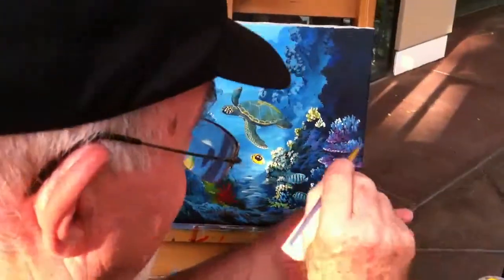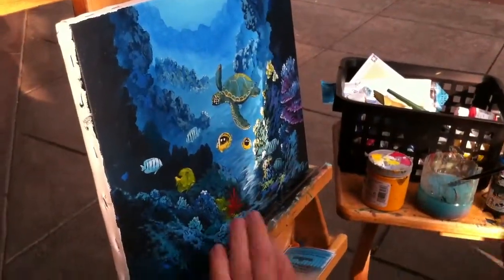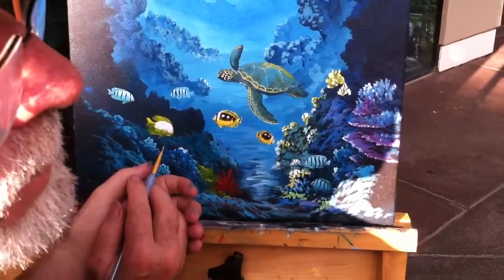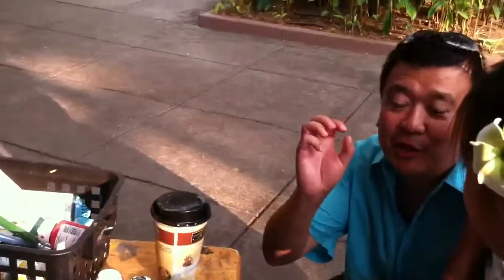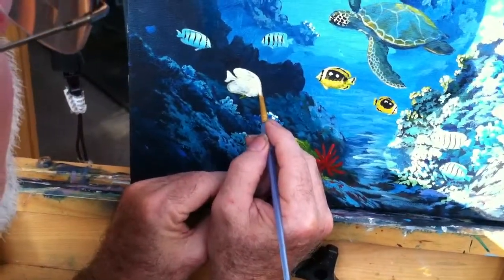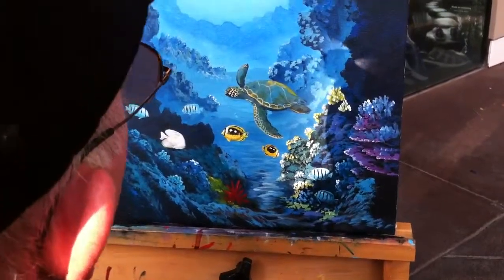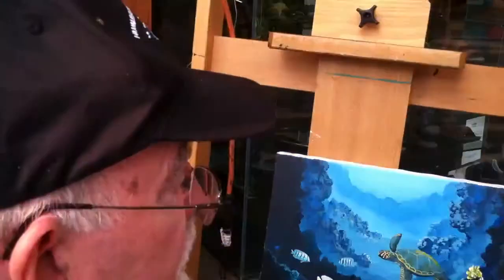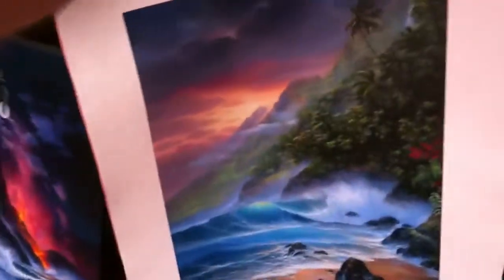Robert Thomas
Painting Marine Life